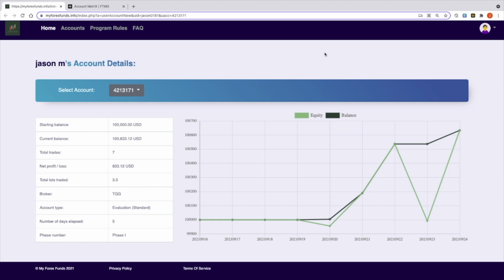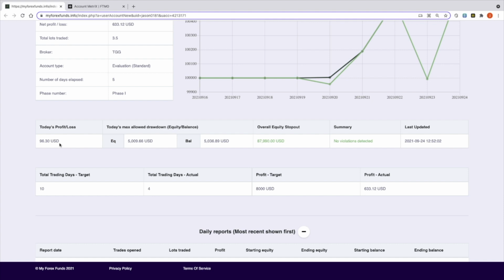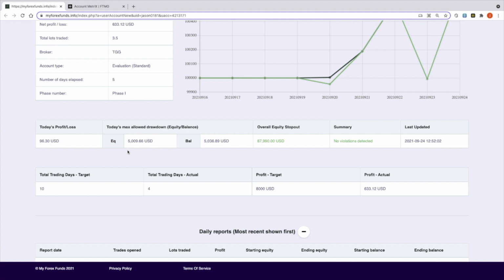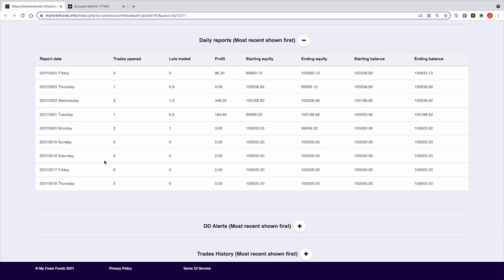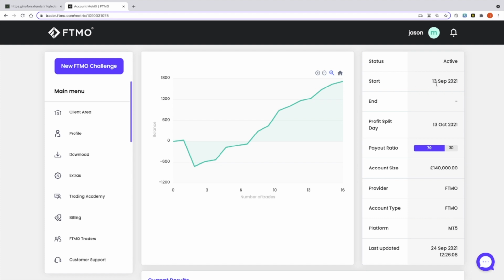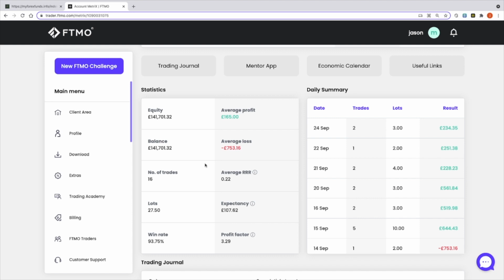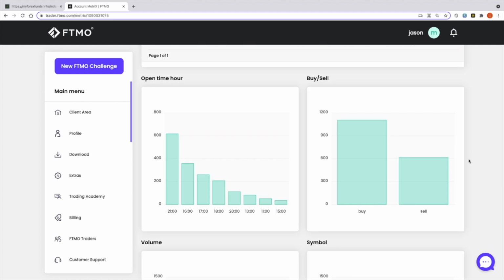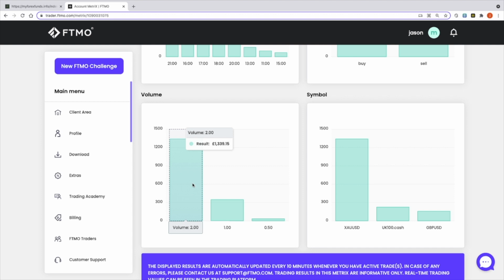DASHBOARDS MFF v FTMO - Who is best?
Dashboards are an excellent tool for prop traders, so here I can review My Forex Funds and FTMO